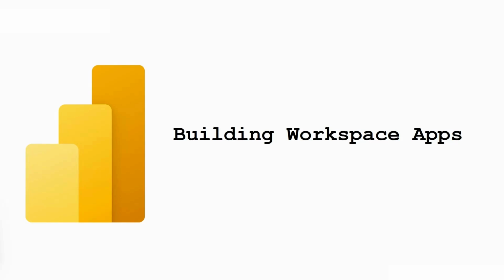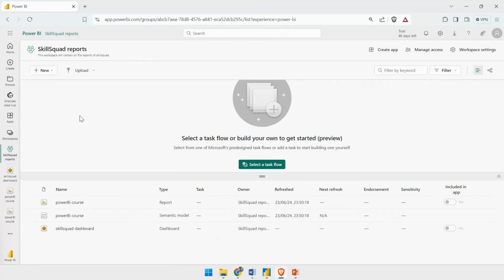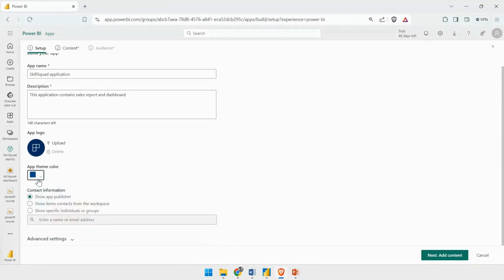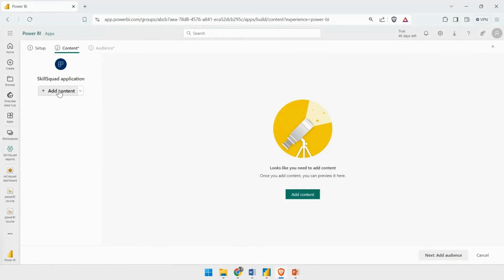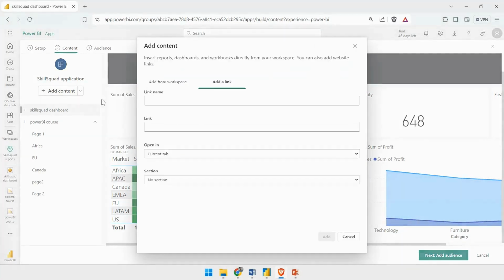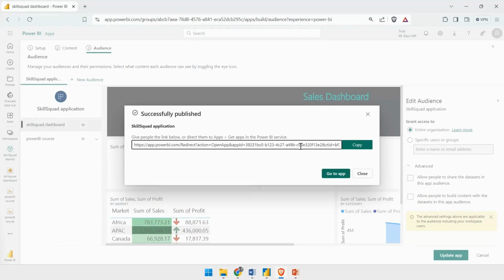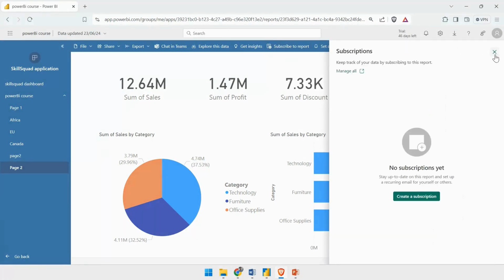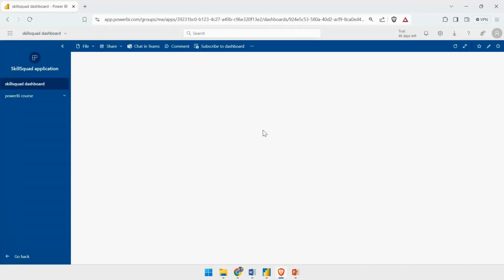6.4 Building Workspace Apps in PowerBI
🚀 Building Workspace Apps in Power BI

Learn how to create and deploy Workspace Apps in Power BI to share your reports and dashboards with a broader audience securely and efficiently. This video covers the step-by-step process of building apps from your workspace content, customizing app navigation, and managing access for your users.

📌 What you’ll learn:

What is a Workspace App in Power BI?

Steps to create and publish a Workspace App

Customizing app layout and navigation

Managing permissions and user access

Best practices for app distribution and updates

Make your Power BI reports more accessible and organized by mastering Workspace Apps!